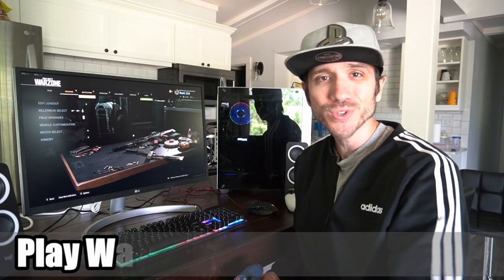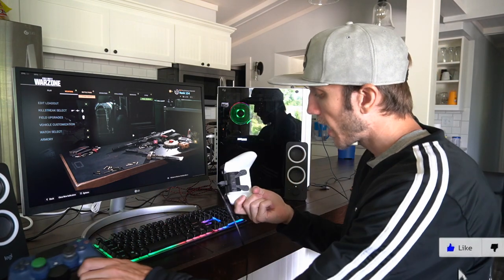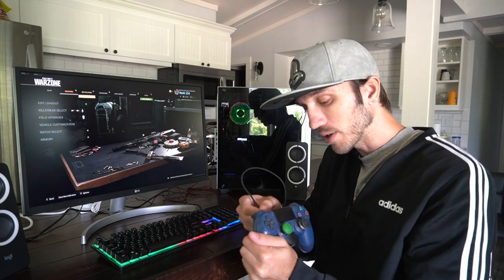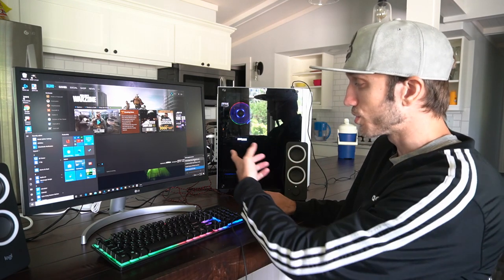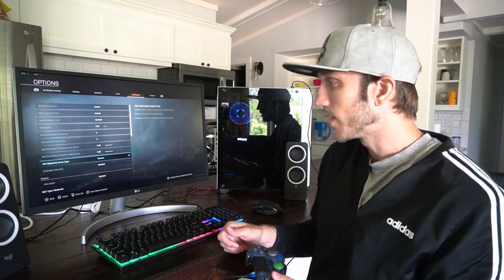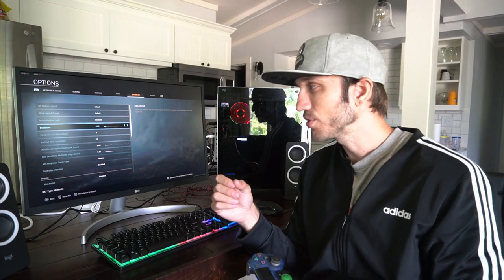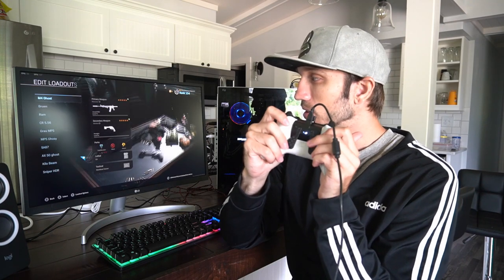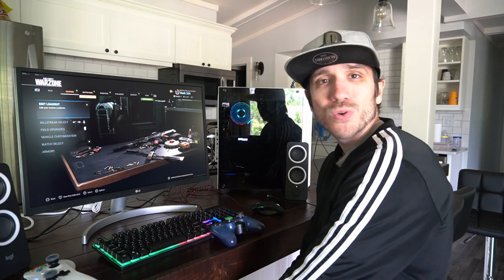How to Play Call of Duty WARZONE with a Controller on PC (PS4 or Xbox Controller)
Do you want to know how to PLAY call of duty warzone on PC with your controller??? The cool thing is you can play on PC with a ps4 or xbox one controller. This allows you to choose the best controller for you. If when you try to play on PC and they input is locked, make sure you switch the setting to controller over before the game starts otherwise your input will be locked.
If you have a PS4 controller, make sure you switch over your default playback device otherwise you will have no AUDIO on your PC.